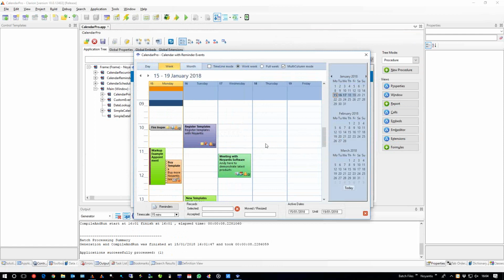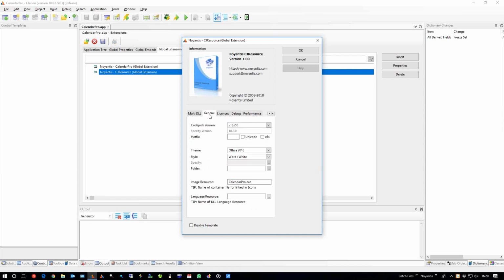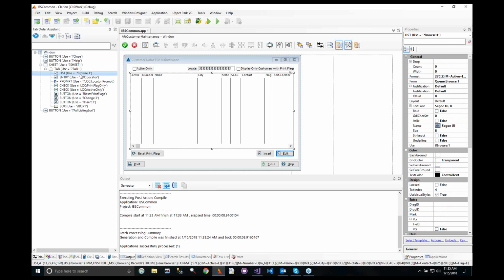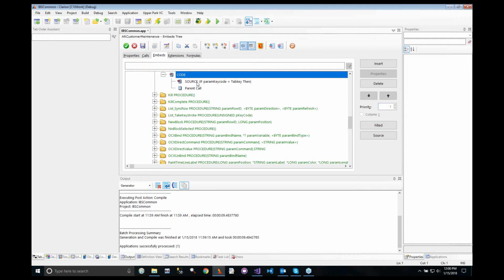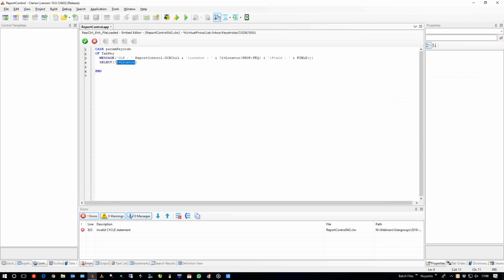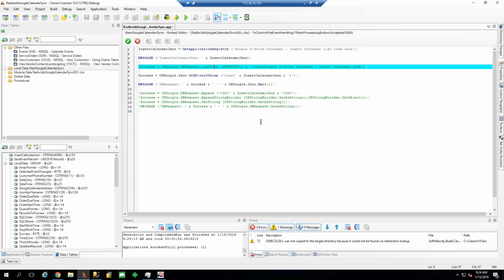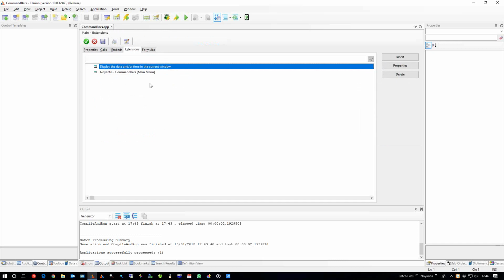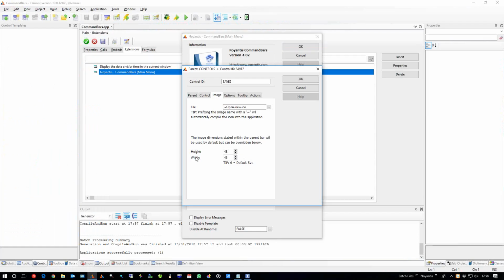Noyantis Usergroup Meeting - 2018-01-15